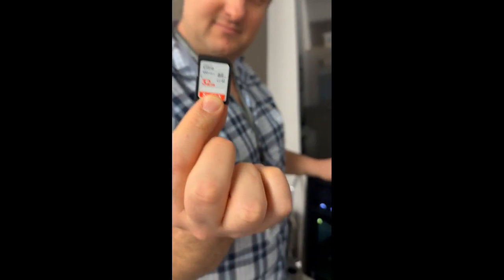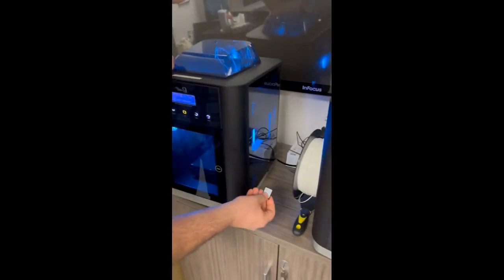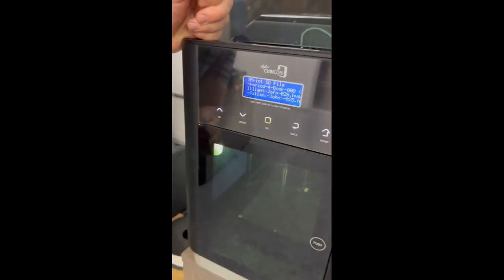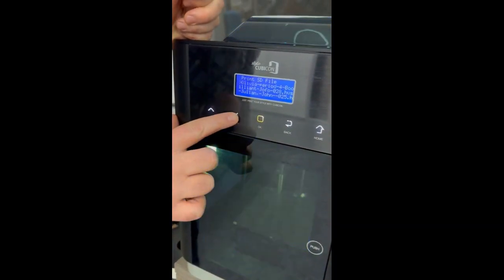3D Printing Part 3 - Printing Your Design!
Inserting SD Card into 3D Printer and printing your file!